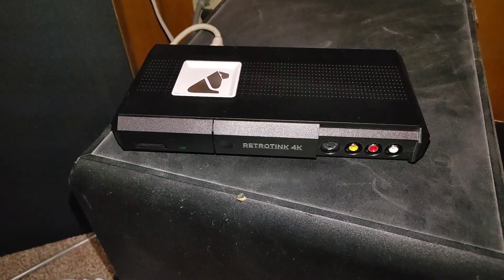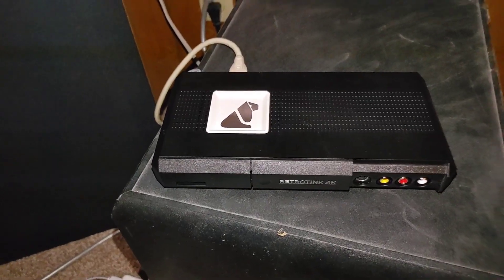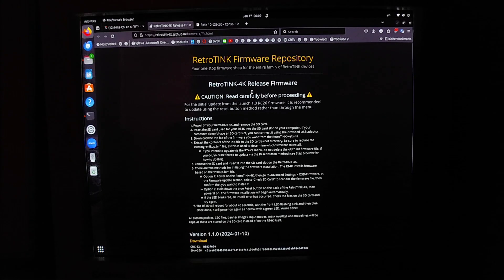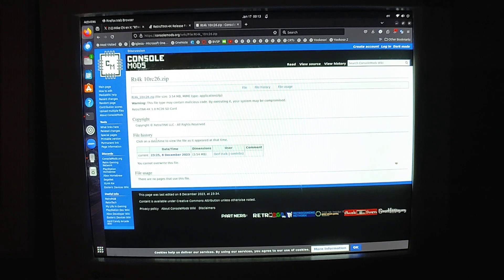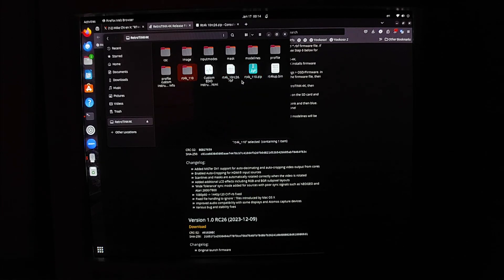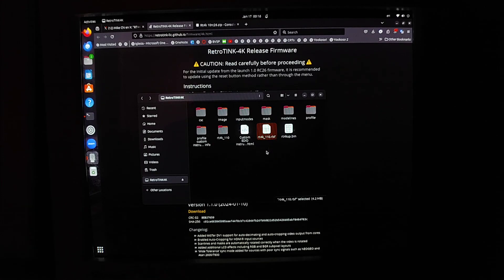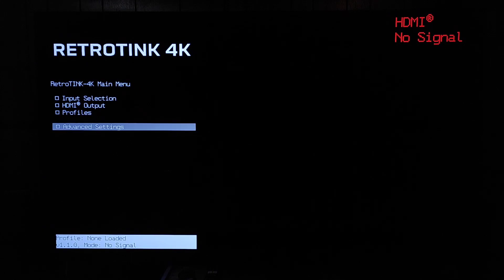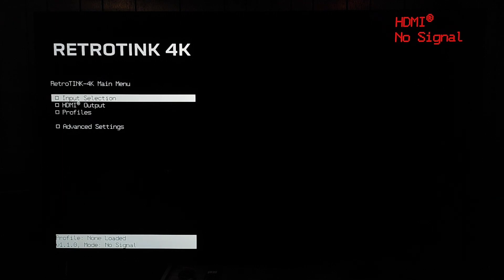How to Update the RetroTINK 4K Firmware!